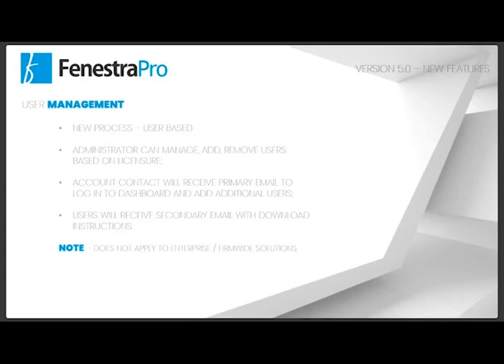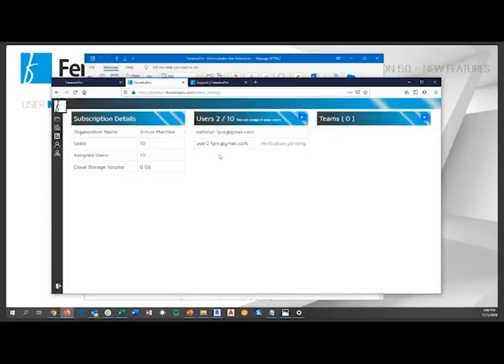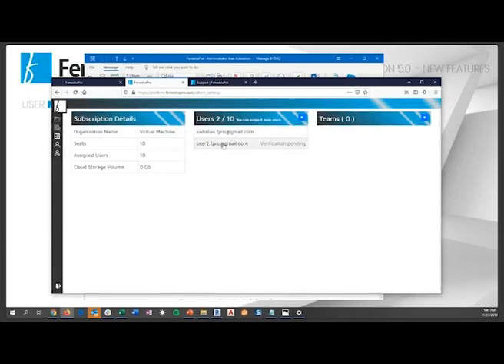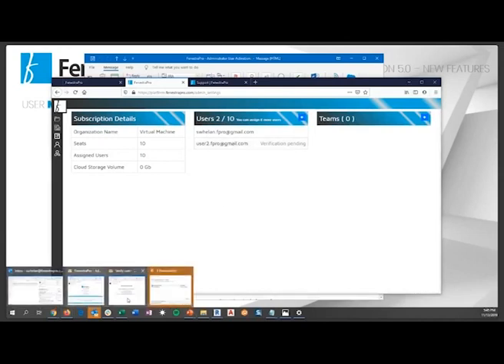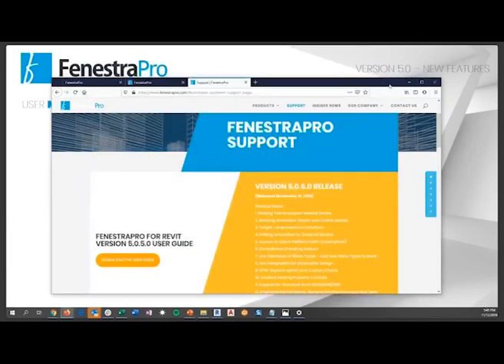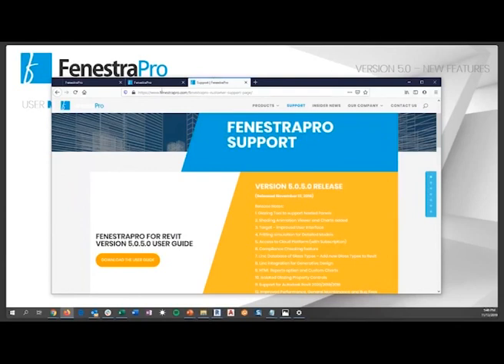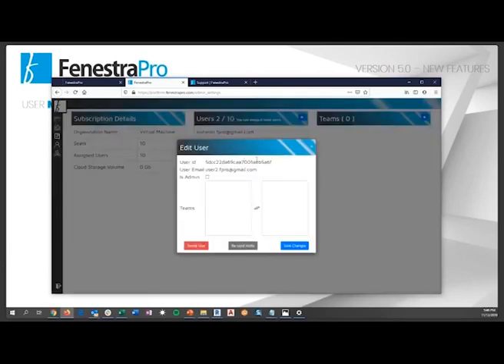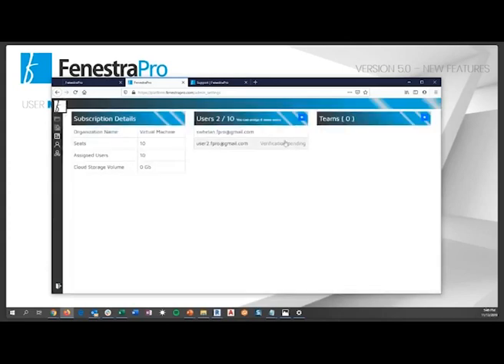FenestraPro 5.0 Webinar | User Management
COO Simon Whelan explains how to manager users in FenestraPro for Revit Version 5.0, for November 13th, 2019 webinar.